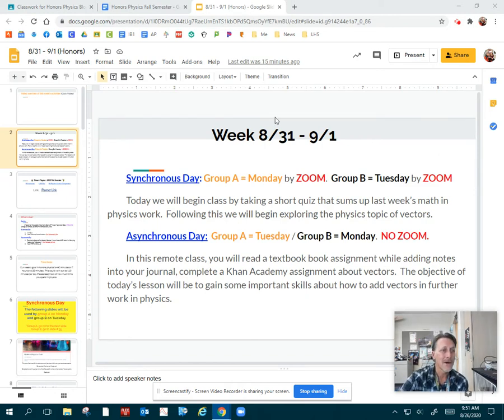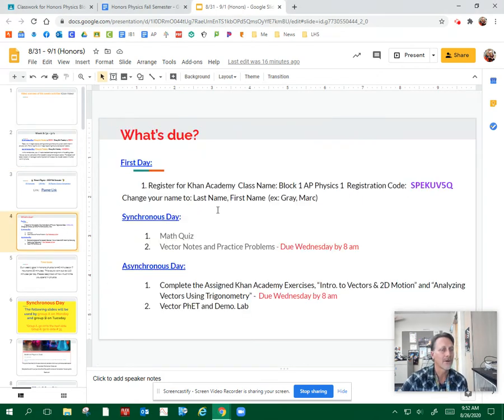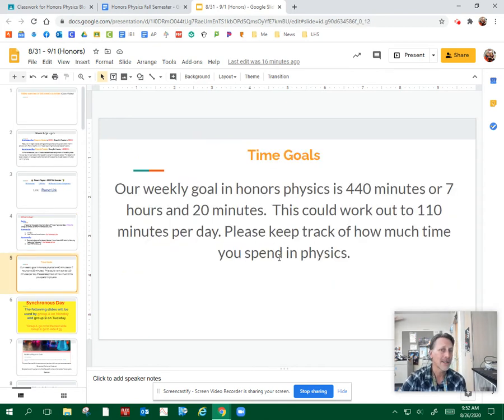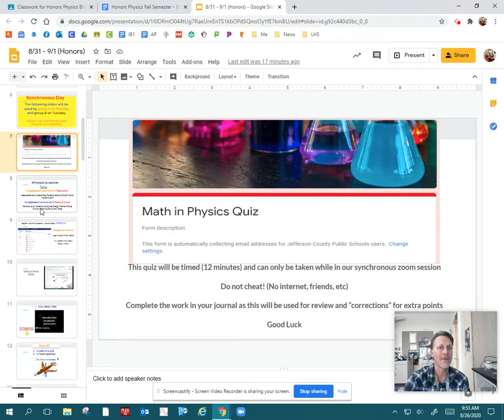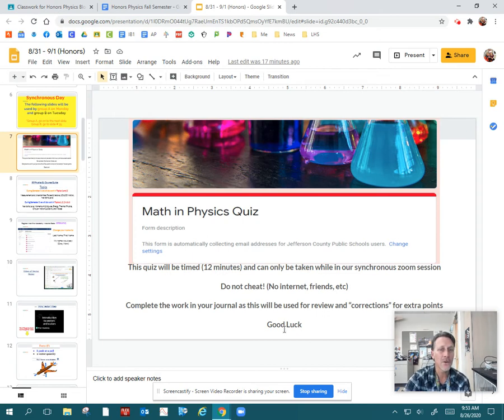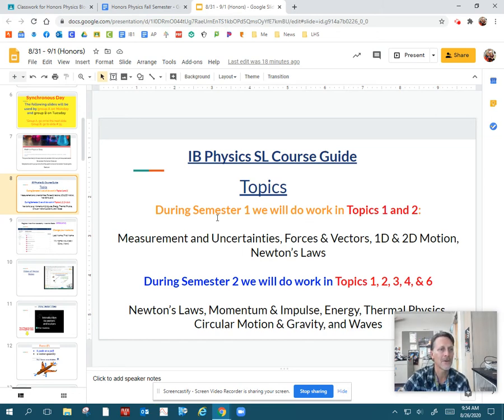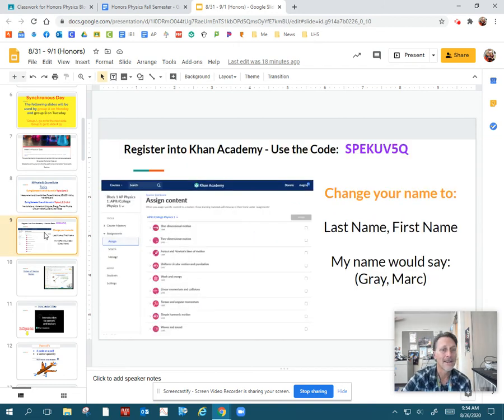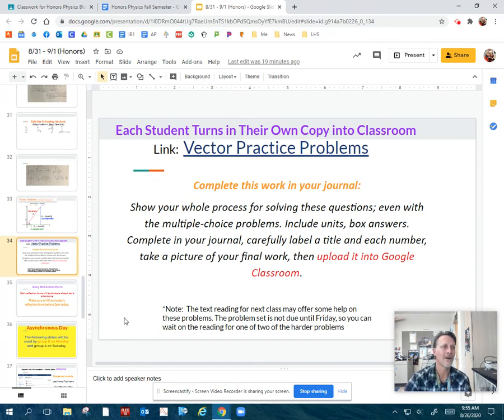8/31 Synchronous Honors